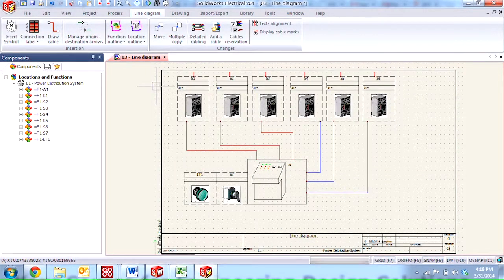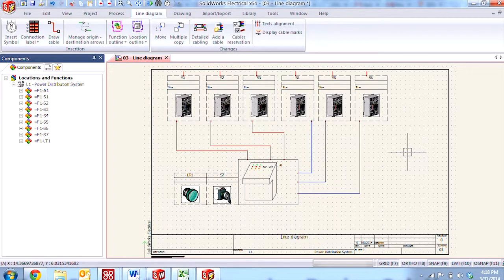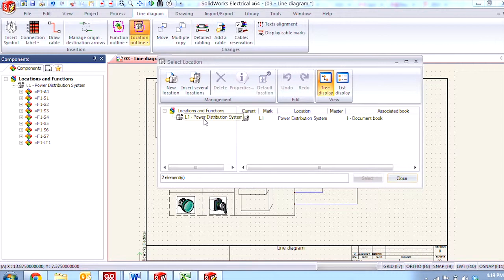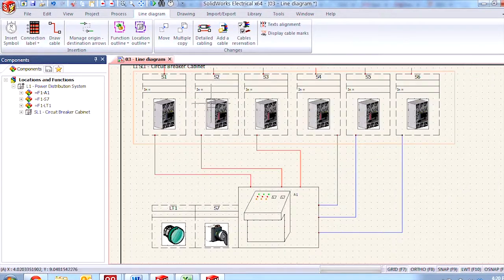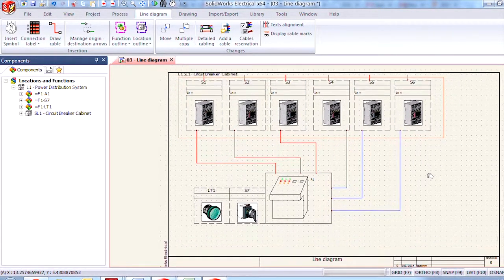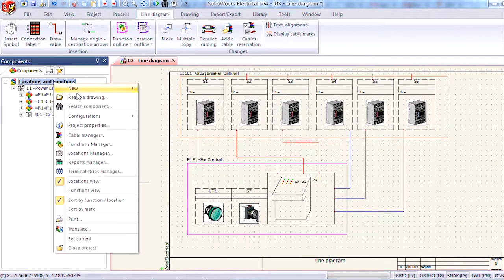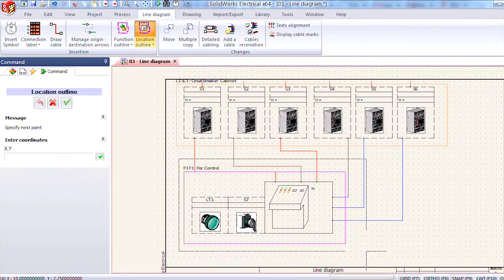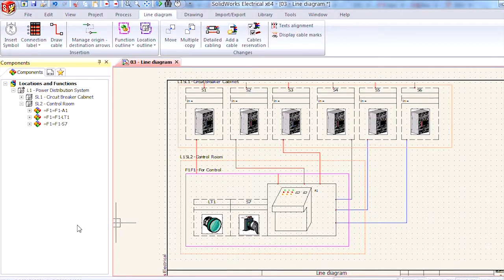SOLIDWORKS Electrical - Intelligent Locations and Functions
In this video, we demonstrate how to use the Function and Location Outline tools, adding additional information about the purpose and original location of electrical components in the project.